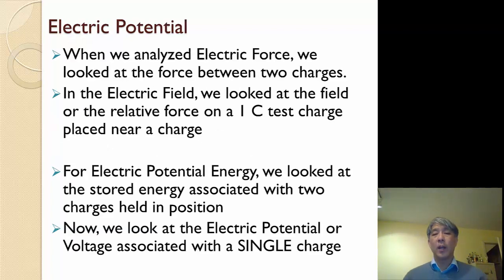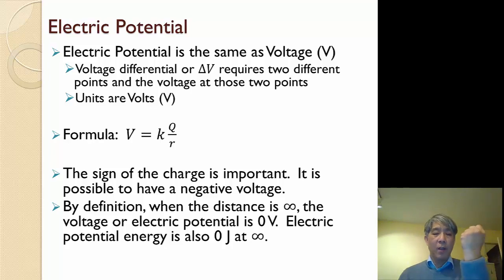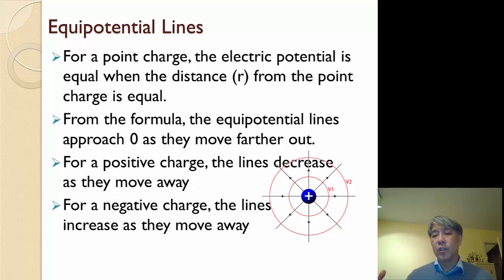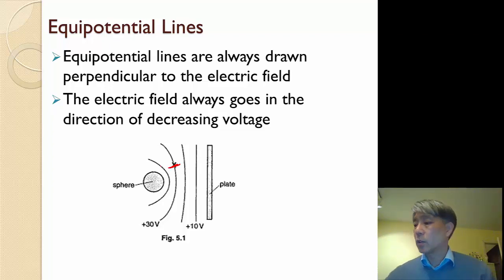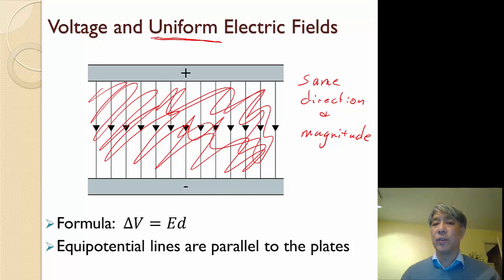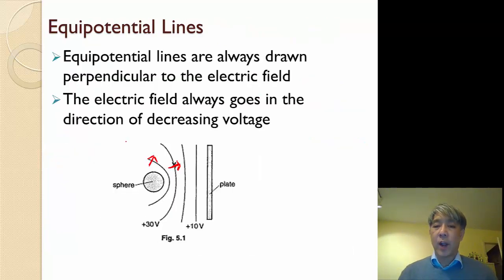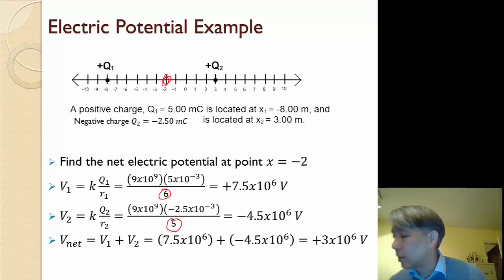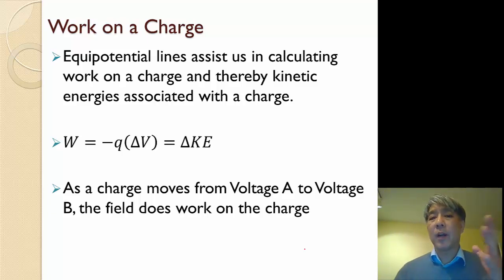2019 Honors Physics Electric Potential